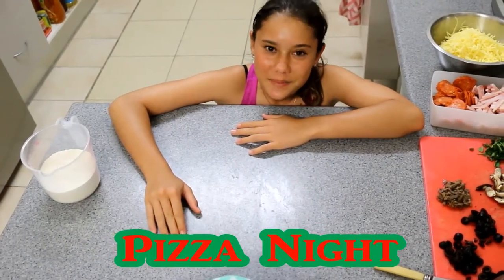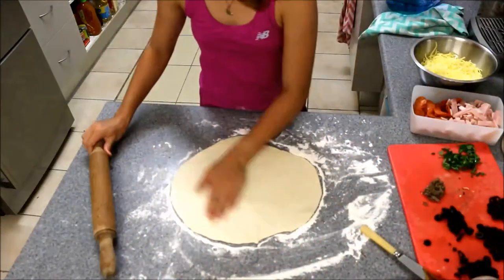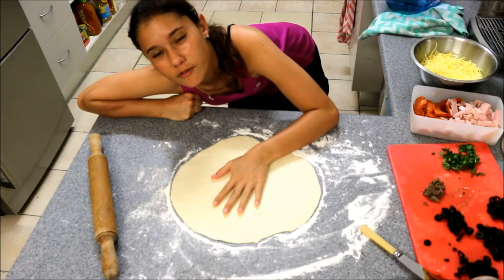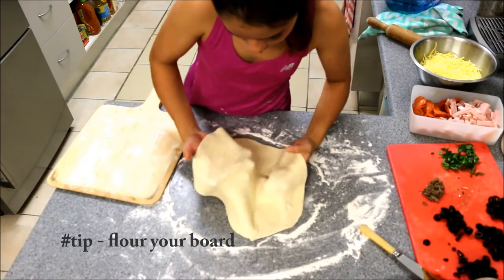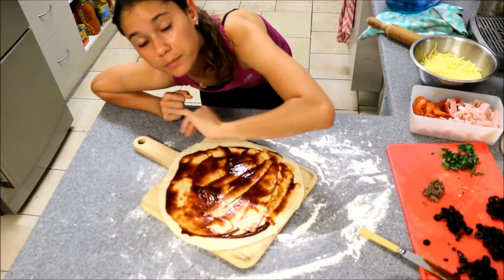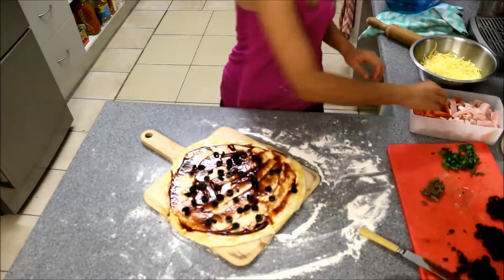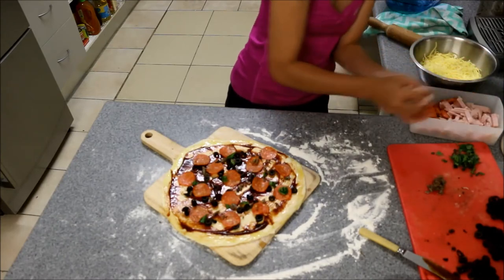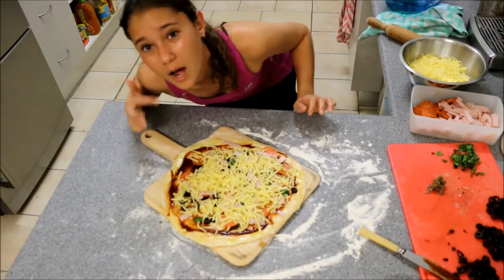Pizza making with Italian dough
Our Friday Nights are Pizza Nights made especially by our very own Pizza Master aka Veronika!
Ingredients;
Italian dough (pre-made)
BBQ Sauce
Tomato Sauce
Olive Oil
Bacon
Anchovies
Basil
Olives
Cheddar and Mozzarella Cheese
Pepperoni

*** OUR OTHER VENTURE VLOGS ***

*** FOODY VLOGS ***